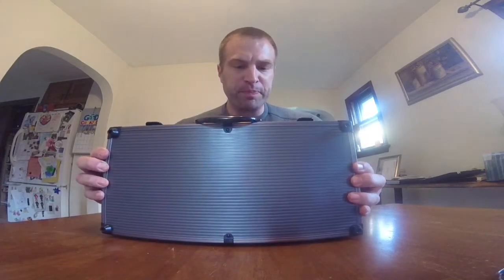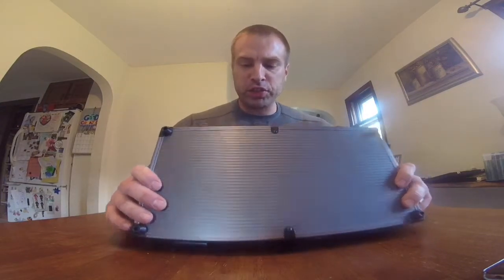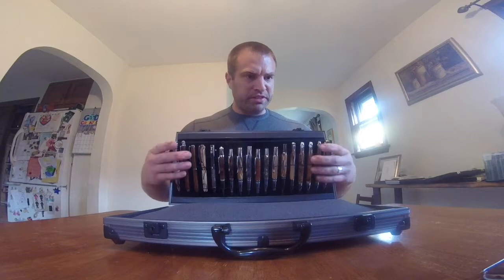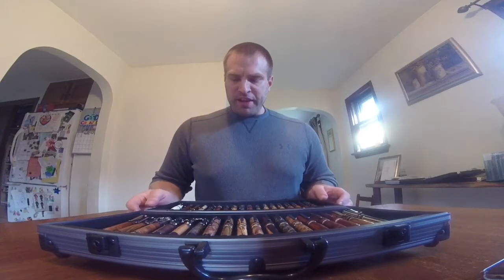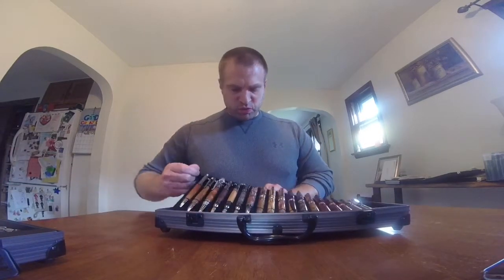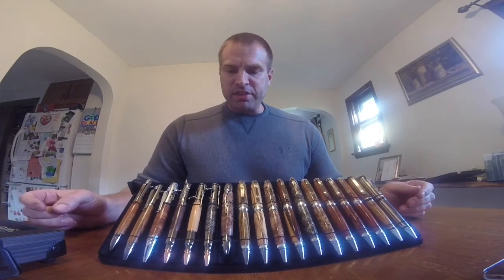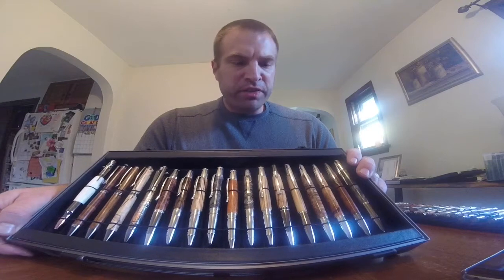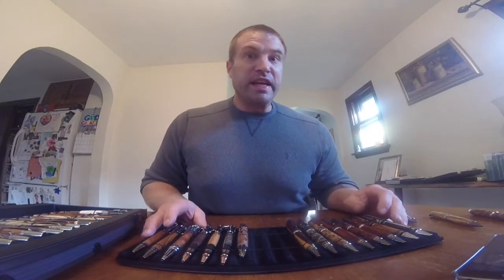Review of Woodcraft Pen Case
Note: I didn't mention it in the video, but the inserts can stand up inside the outer case when open and seem to be fairly secure that way.   That way they don't fall over as easily.  I'd like to take them out of the outer metal case completely for craft shows, so I'll probably make a simple wooden support to place them on.